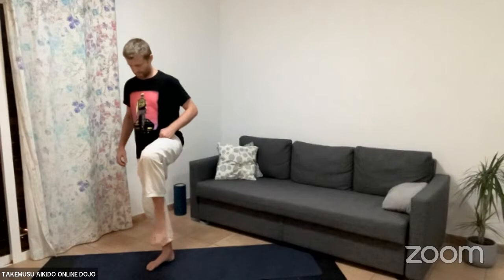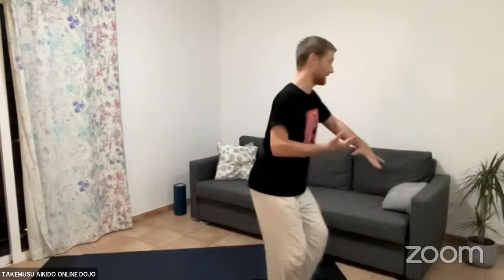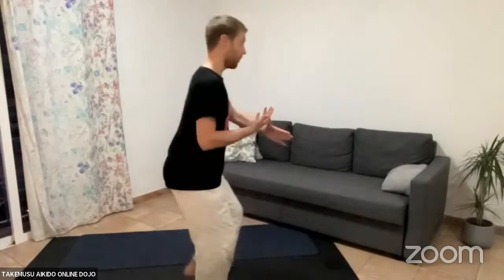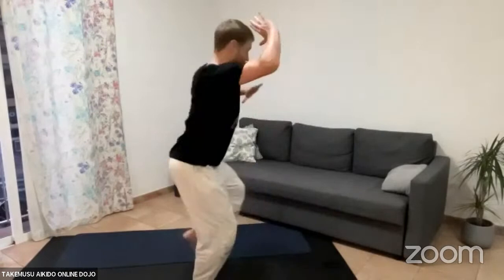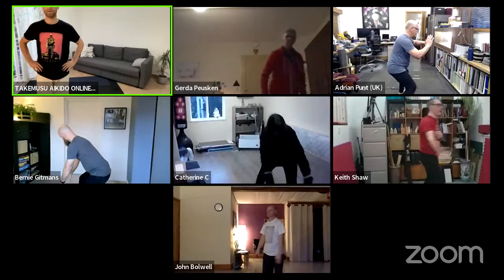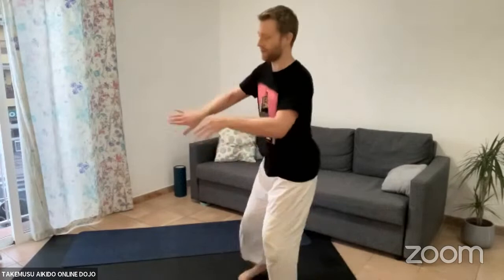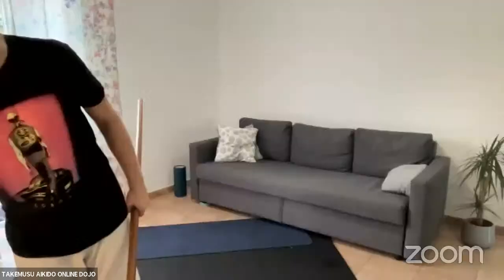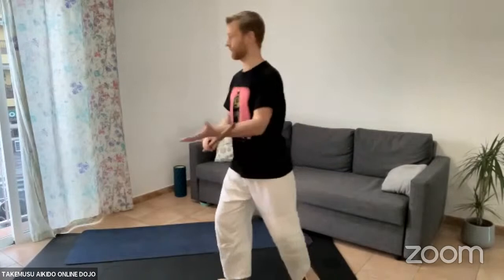16/02/22 Morning Class - AIKIDO ONLINE - Daily Training Experience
AIKIDO ONLINE
Daily Training Experience
16/02/22 Morning Class

𝗢𝘂𝗿 𝗗𝗮𝗶𝗹𝘆 𝗧𝗿𝗮𝗶𝗻𝗶𝗻𝗴 𝗘𝘅𝗽𝗲𝗿𝗶𝗲𝗻𝗰𝗲 is an in-depth exploration of the art of Aikido, guided by Michael Ormerod - 3rd Dan Aikikai.

The training weaves in and out of the Takemusu Bukiwaza and Taijutsu systems. The focus being on solo body and weapon work to help you gain a fuller understanding of the Principles that underline Aikido - Centering, Connecting, Blending, Harmonising, and essentially: Non-resistance.

It is an opportunity to go deeply into a modern embodiment practice, rooted in the Japanese Martial Tradition and Culture. Whilst the training is serious and demanding, it is always carried out in playful and joyful manner, designed to engage and challenge the beginner and seasoned practitioner of all levels.

The most important thing is to learn to listen to your own body, open up to your own experience, and through connecting and sharing with others, celebrate this incredible path we have found ourselves on.